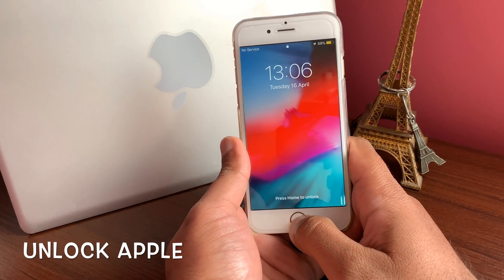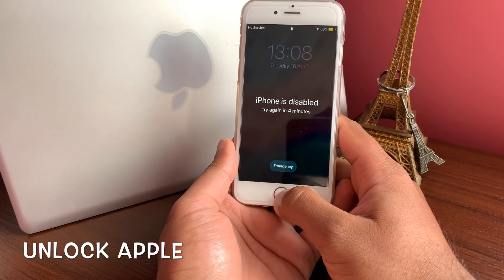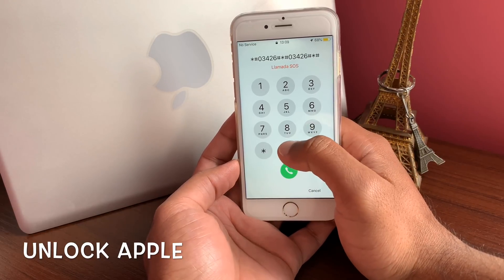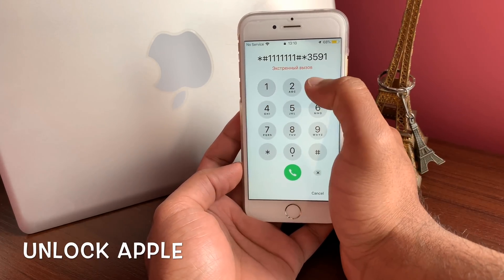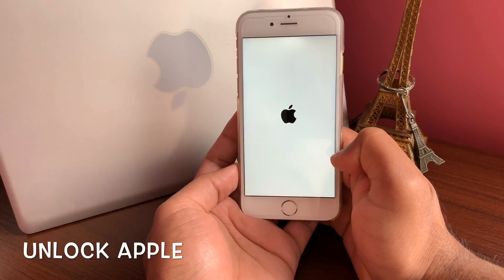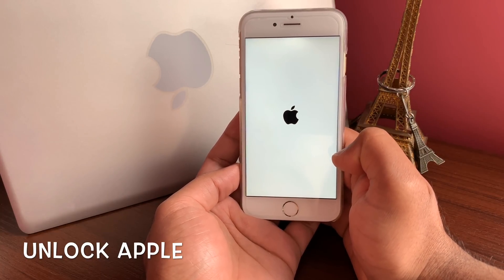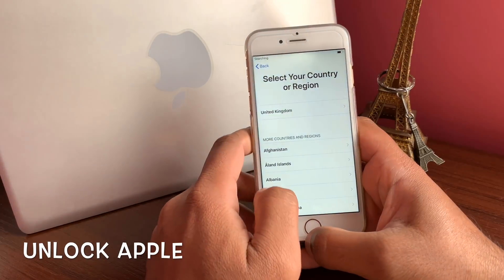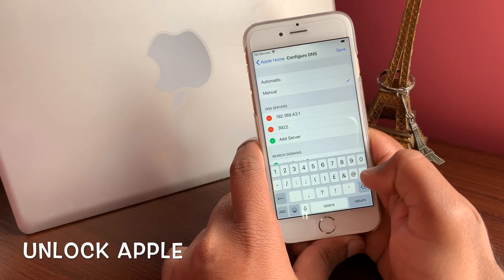iPhone Unlock iCloud Activation Lock Disable Apple ID/Forgotten Password iPad Success✔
Unlock iCloud Activation Lock Disable Apple ID/Forgotten Password iPhone/iPad Success✔
iPhone 4,4s,5,5c,5s,SE,6,6 Plus,6s,6s plus,7,7 Plus,8,8 Plus,X,XR,XS,XS Max
icloud unlock
icloud bypass
bypass icloud activation lock
activation lock
4ukey iphone xr
icloud removal
4mekey icloud unlocker
bypass activation lock iphone 11
iphone bypass
4ukey icloud removal
icloud lock
icloudin
4ukey activation lock removal
3utools activation lock
bypass activation lock ipad free
imyfone bypass
imeidoctor
4ukey remove icloud activation lock
activation unlocker
4mekey activation unlocker
iphone